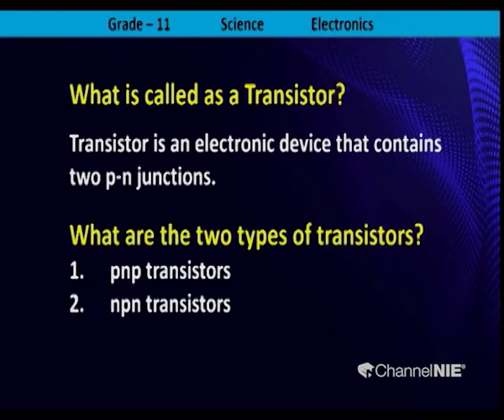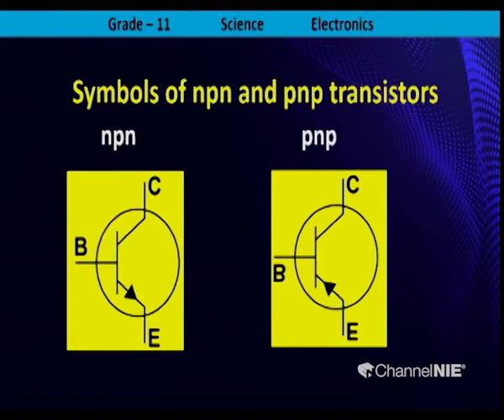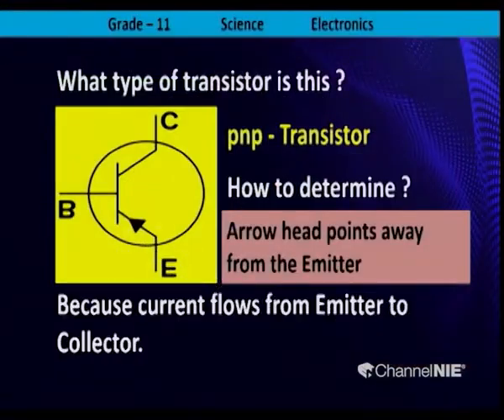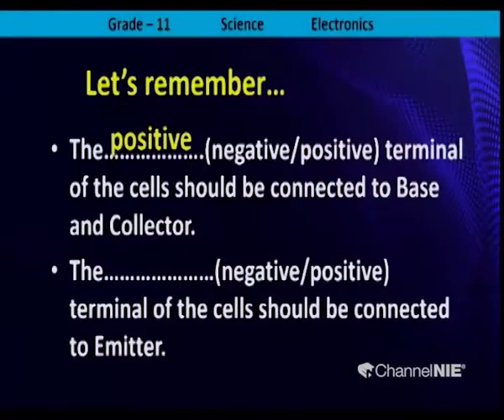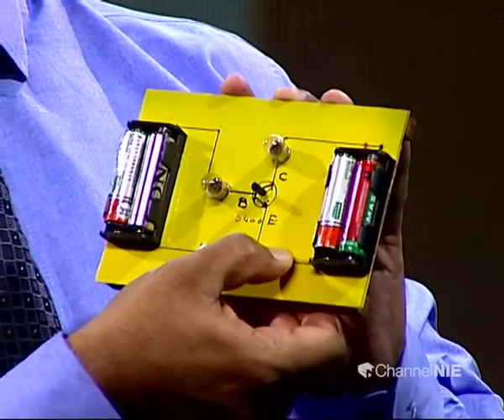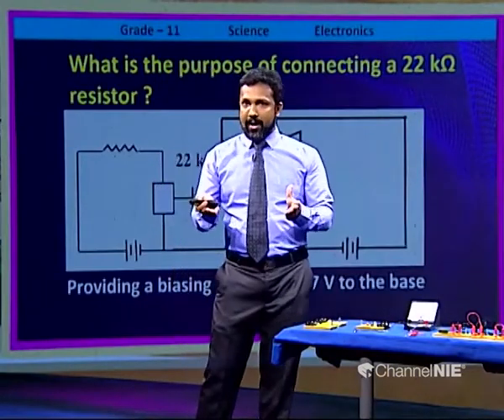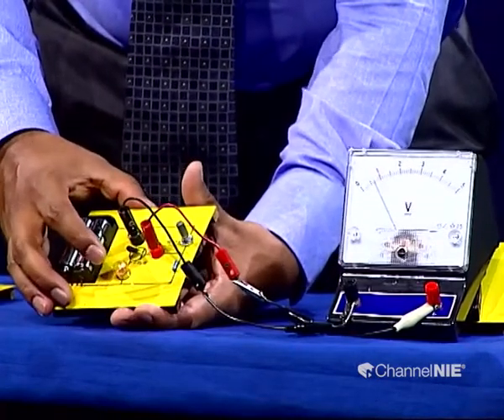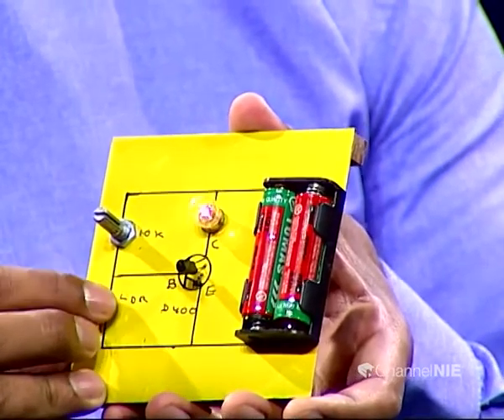Grade 11 - Science (English Medium) - Electronics 3 ( Unit 11) - P 06